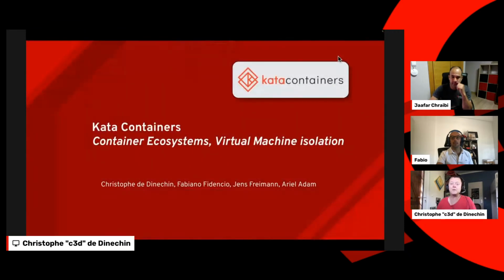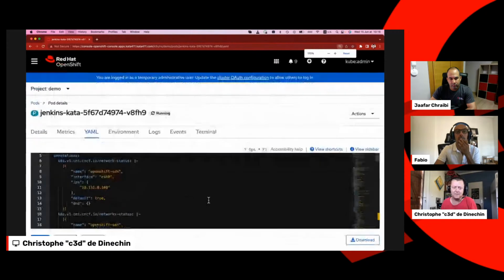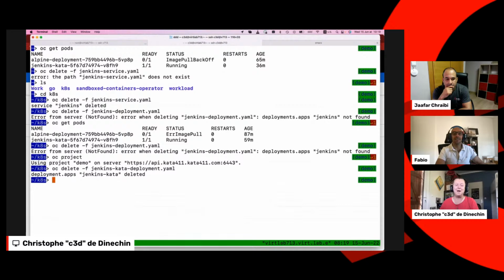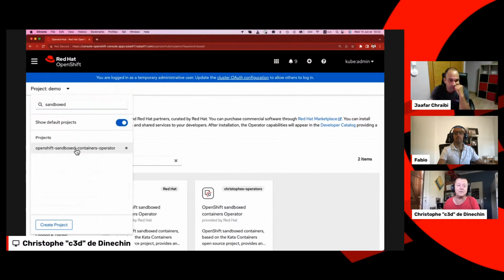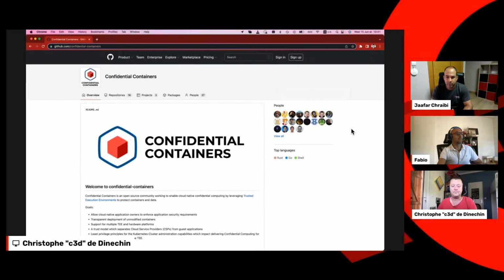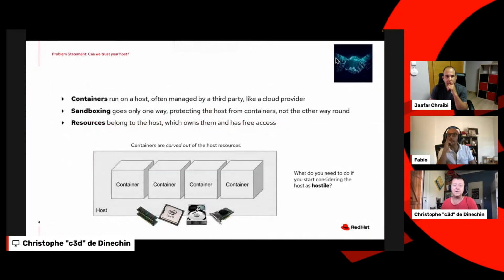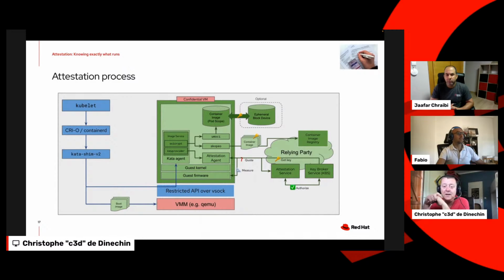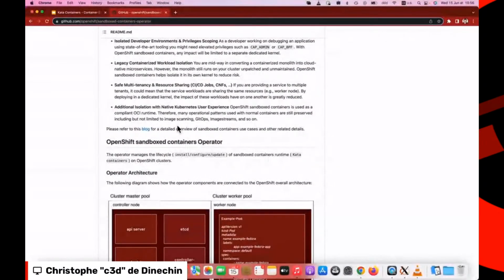OpenShift Coffee Break: OpenShift Sandboxed Containers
Get your espresso ready for the EMEA OpenShift Coffee Break as we welcome our special guest Christophe de Dinechin, Software Engineer at Red Ha to talk about OpenShift Sandboxed Containers!
This functionality is based on the Kata Containers open source project and provides an Open Container Initiative (OCI)-compliant container runtime using lightweight virtual machines running workloads.